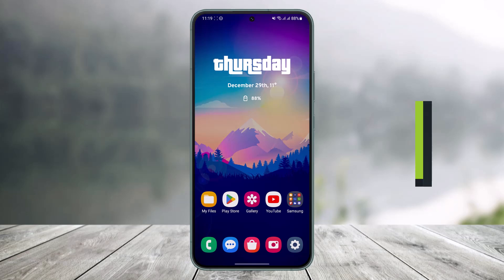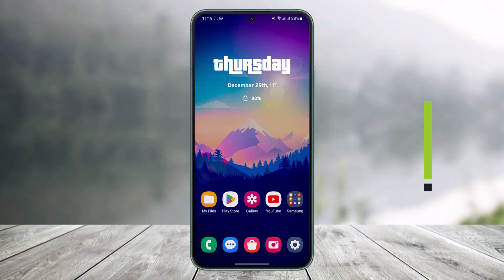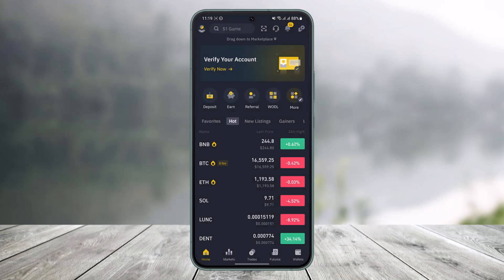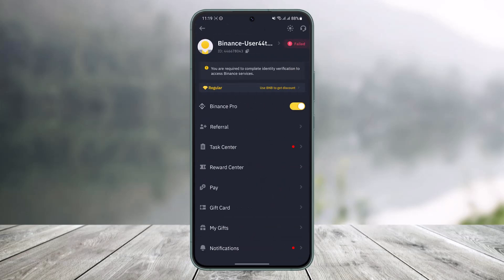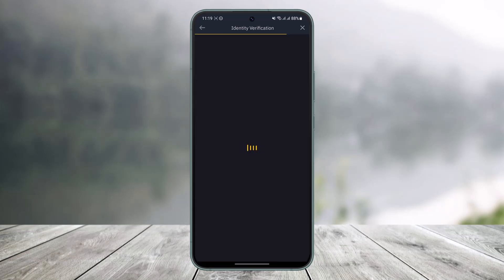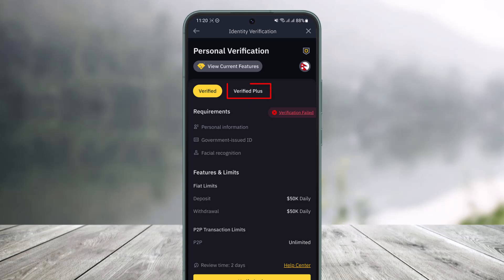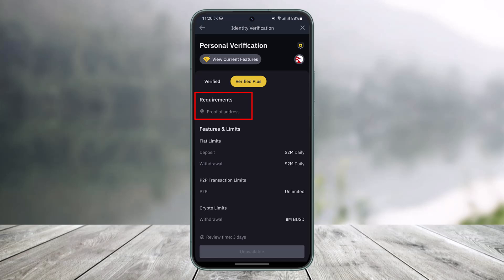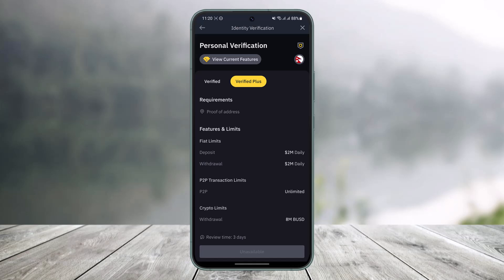How to Verify Address on Binance? [EASY STEPS]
This video guides you in quick easy steps to verify your residential address on Binance. This process should be done after the identity verification process. So make sure to watch this video till the end.

~ Time Stamps:
0:00 Introduction
0:13 Things to Understand
0:37 How to Verify Address on Binance
1:38 Conclusion